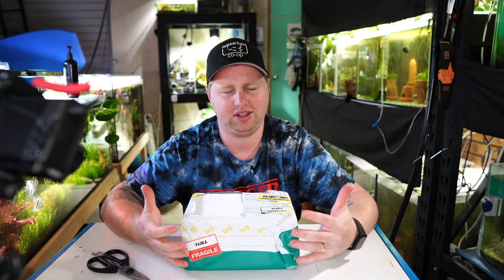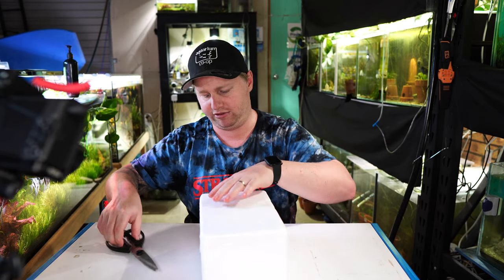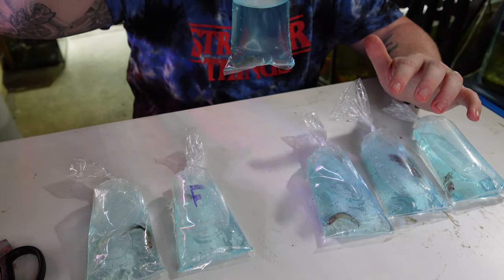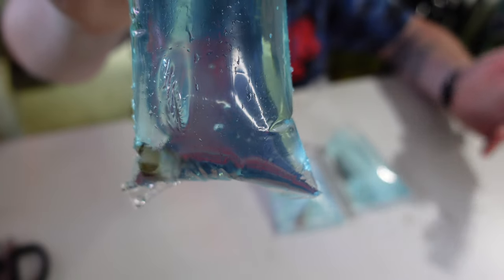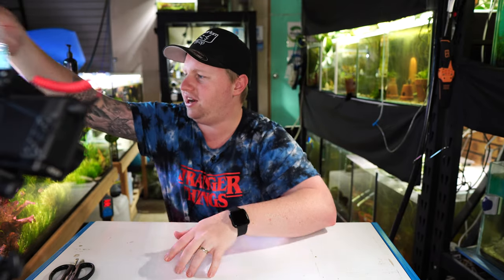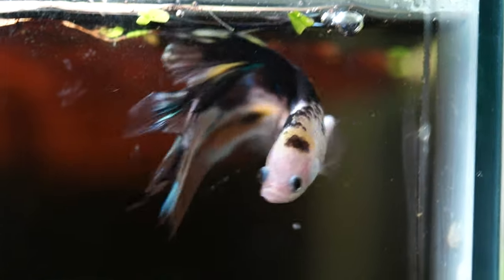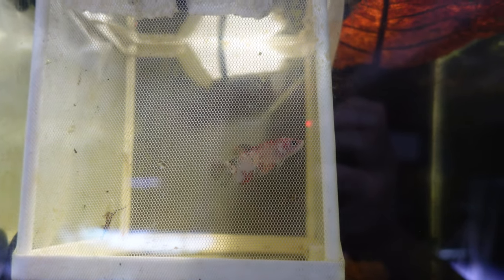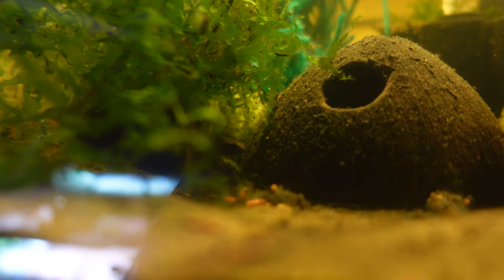7 Fishes Betta Unboxing - 6 New Pairs of Bettas!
Hi all,

So stoked to unbox 6 awesome bettas today from 7 fishes.
7 fishes are a great purveyor of awesome fish plants and good.
They also sell bettas as what you see is what you get, meaning that you buy the specific fish, one you know you will love.

Aquascaping Tools

My gear;
Sony a6100
Sony ZV-1
Rode Wireless GO
Rode Smartlav+
Rode VideoMic Me
Rode PodMic
GorillaPod 3k